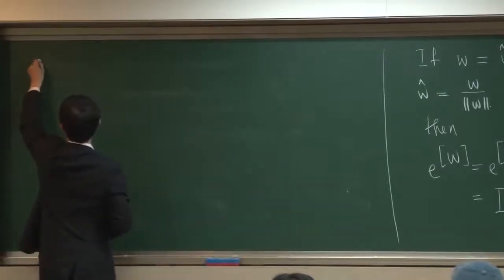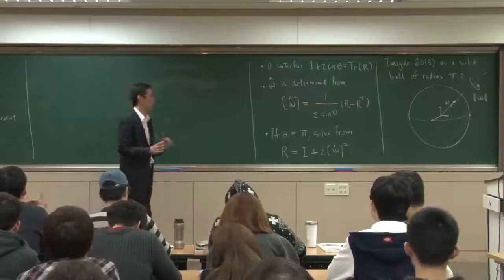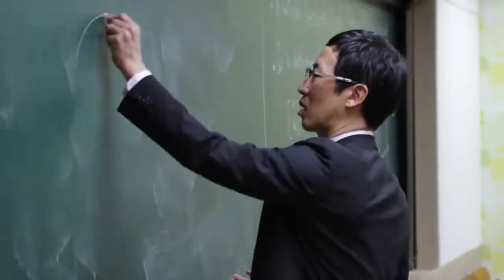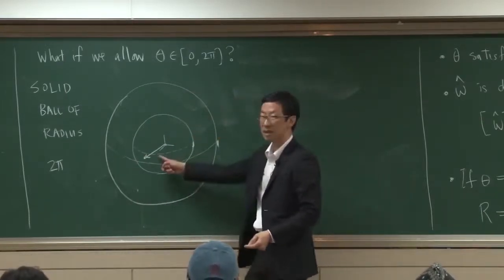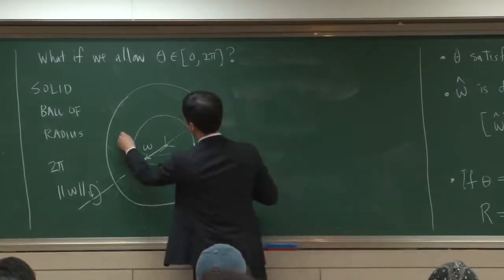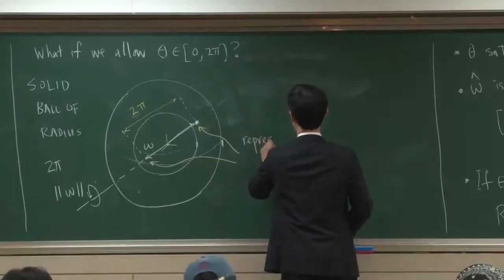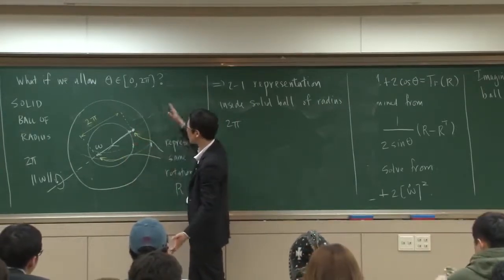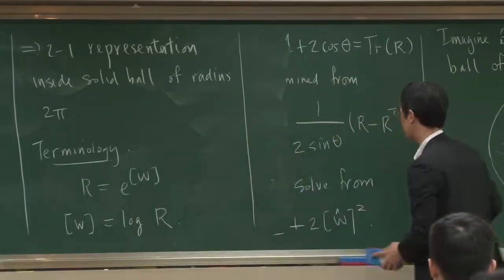机器人学23 旋转的指数表示Exponential representation 06